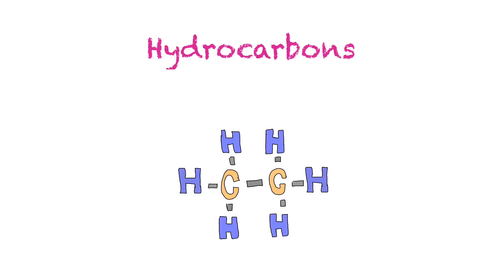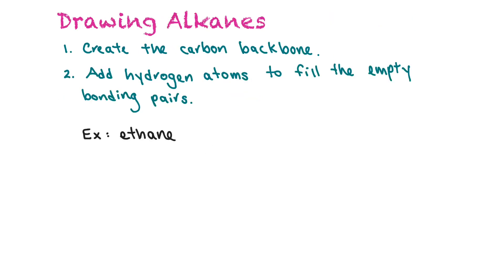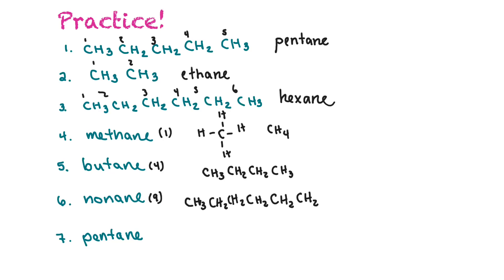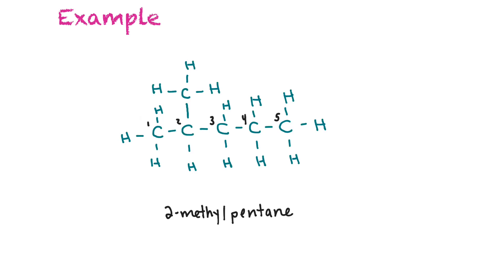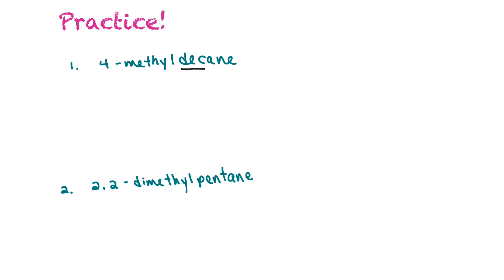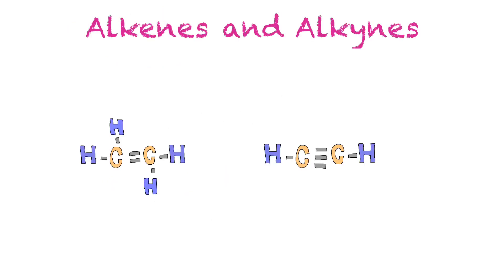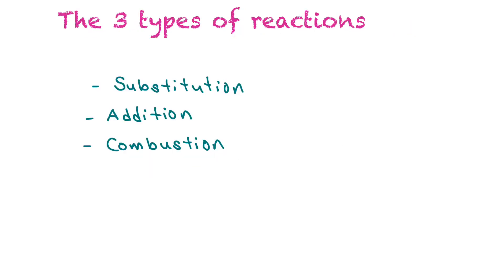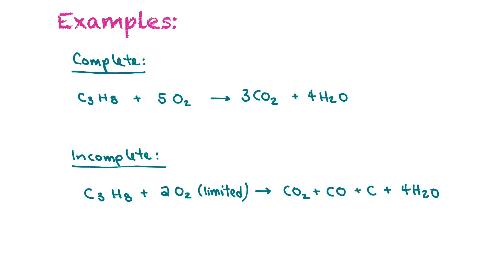Hydrocarbons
Alkanes, Alkenes, Alkynes